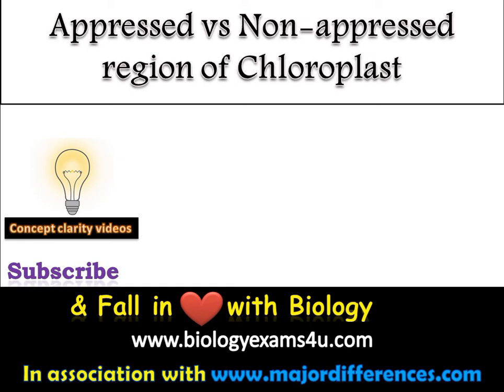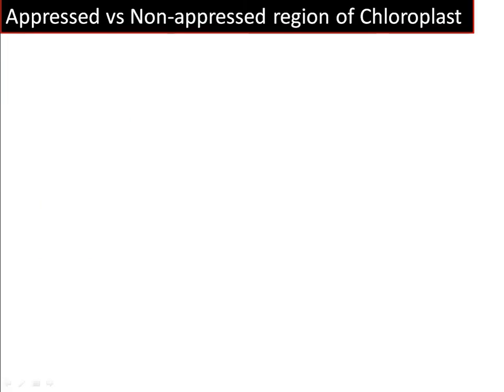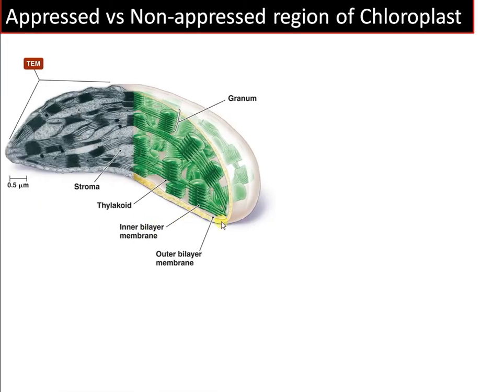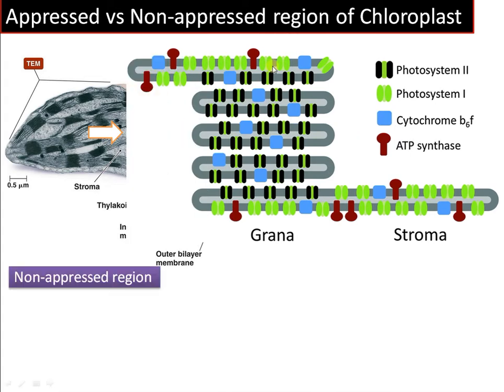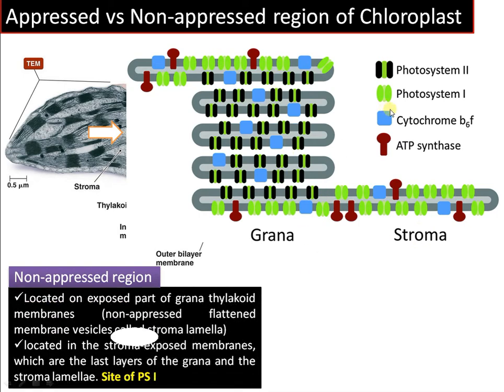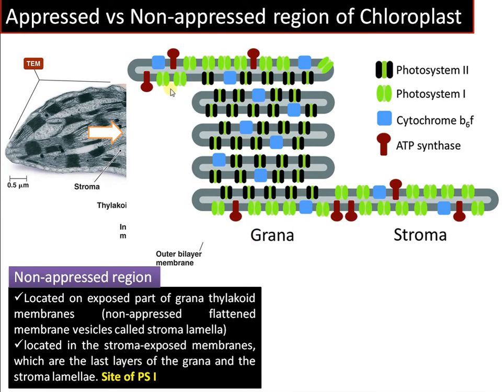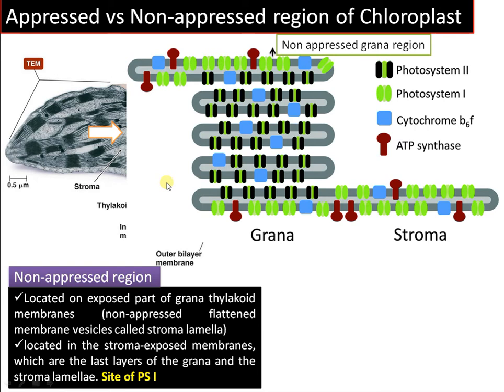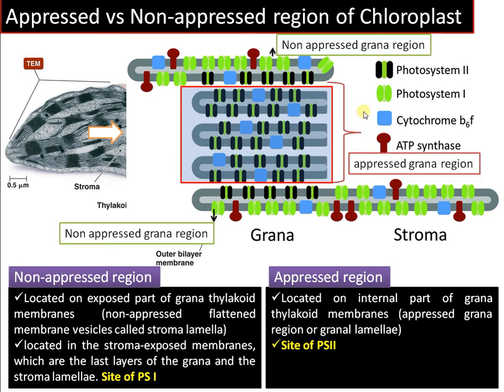Appressed vs Non-appressed region of chloroplast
1 minute concept video that explains the difference between Appressed and Non-appressed region of chloroplast which is essential for understanding the location of PSI and PSII